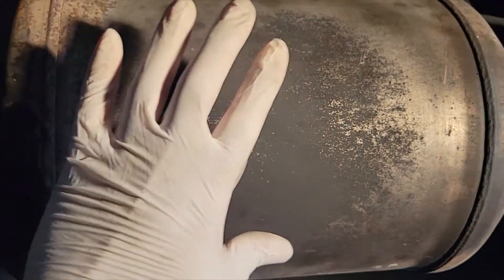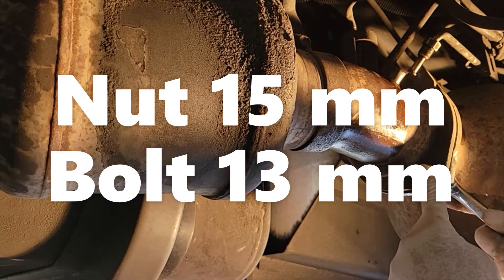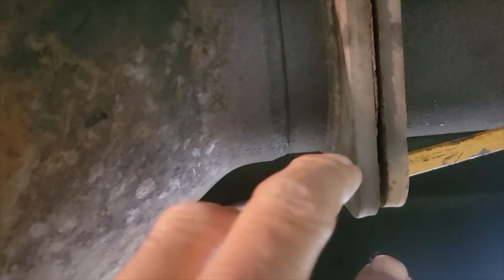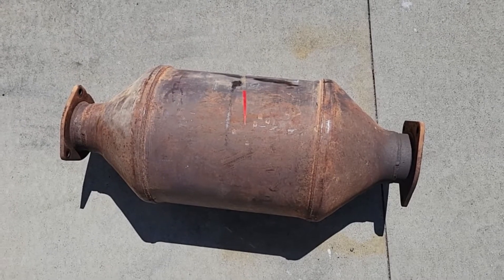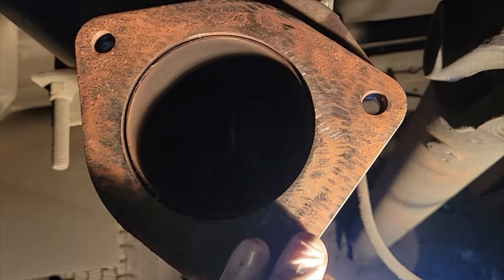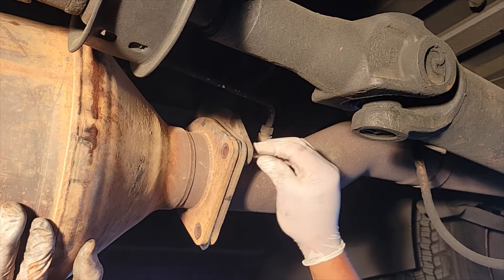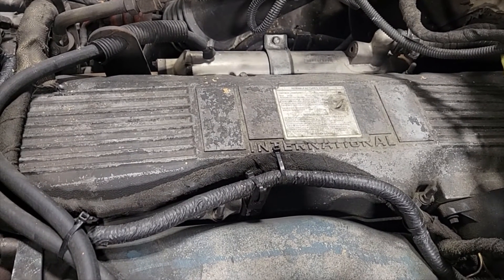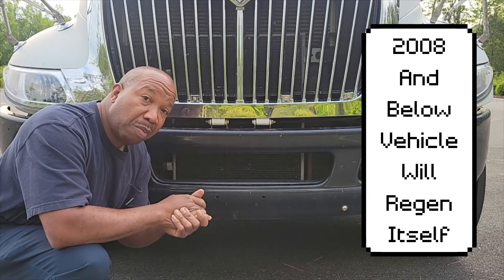DT466 DPF Filter Replacement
See How You Can Change A DPF Filter Yourself On A DT466 International @dairleautoclassicrestorati6892